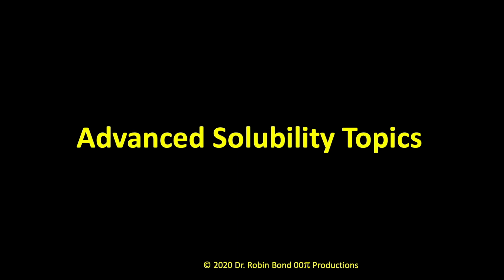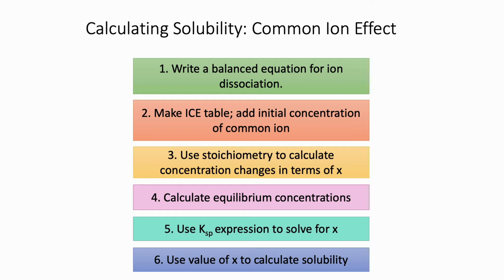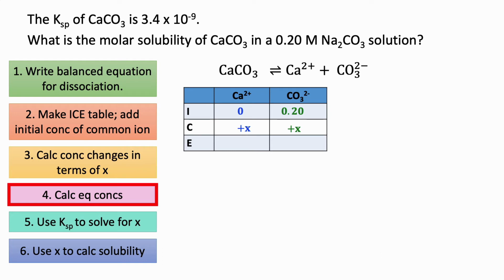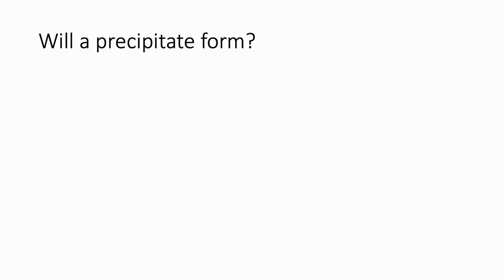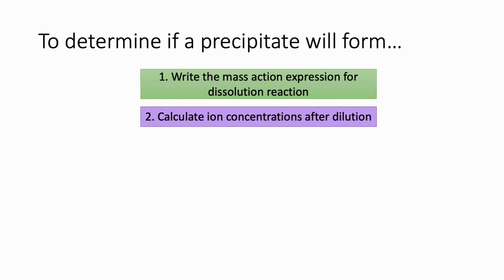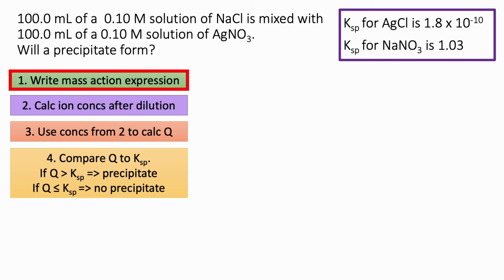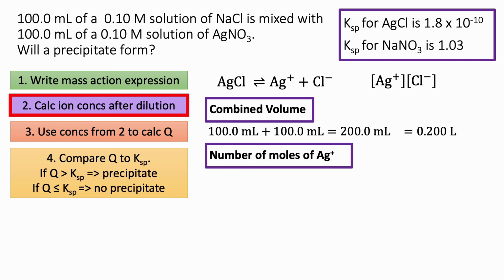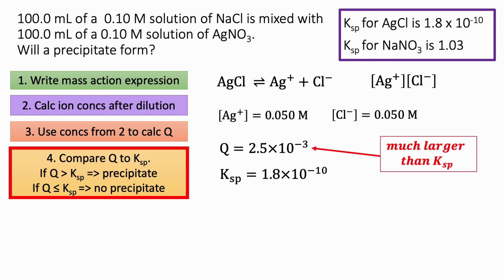Advanced Solubility Topics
Learn about solubility in situations with a common ion and how to predict whether a precipitate will form.